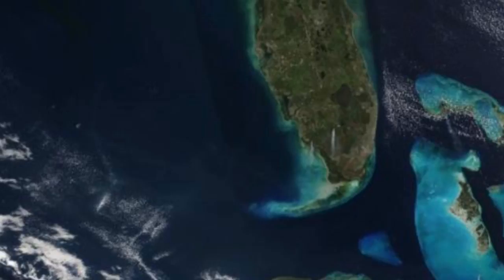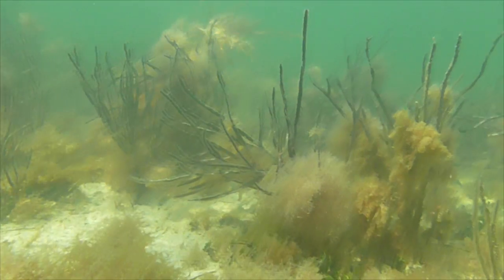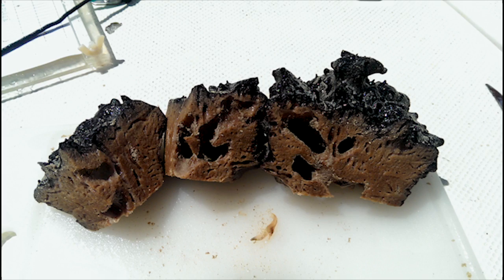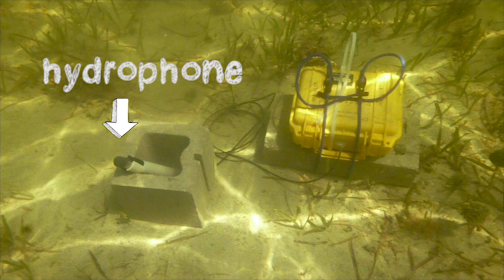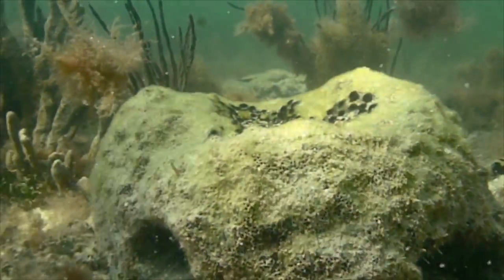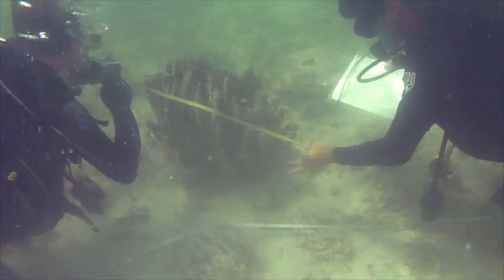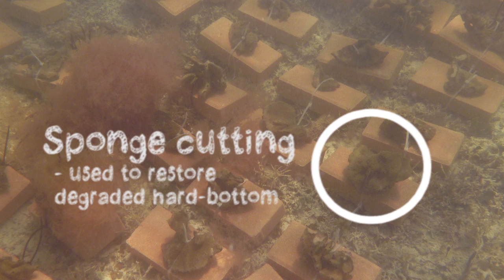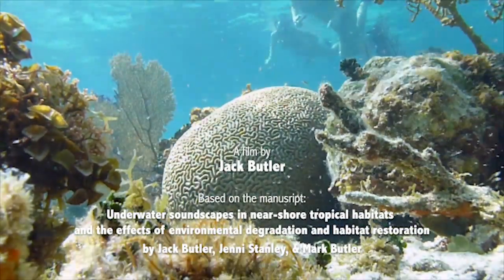Soundscapes Of FloridaBay video